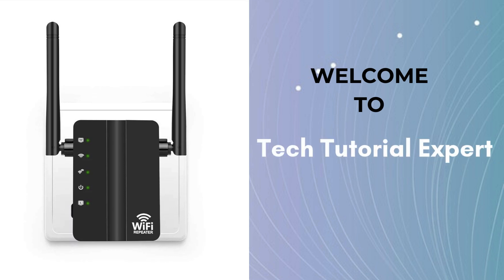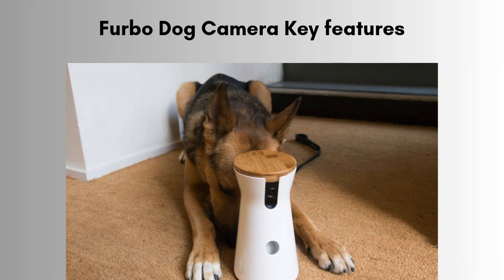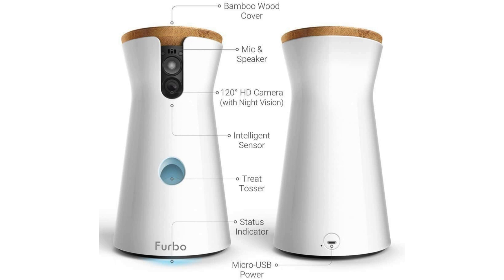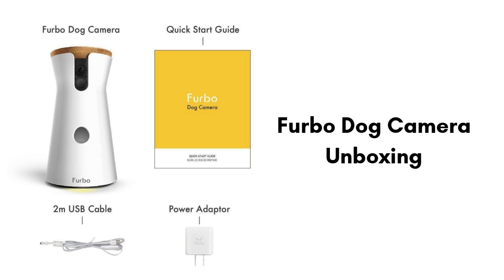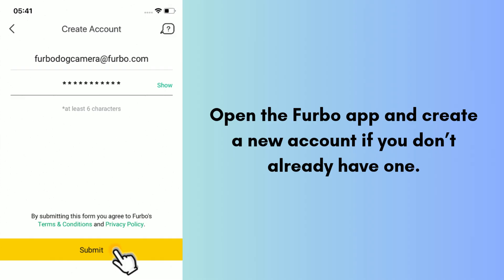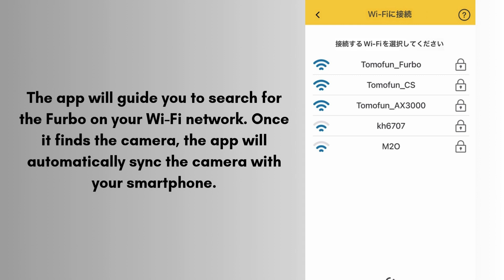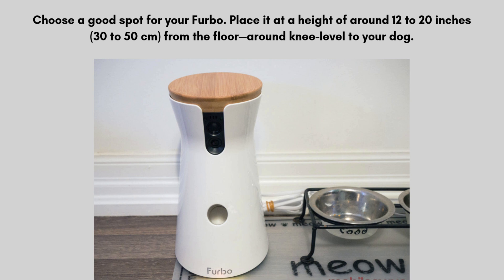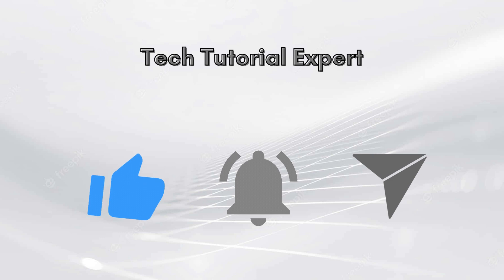Ultimate guide to setup Furbo Dog Camera | Furbo Dog Camera installation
In this video, we’ll walk you through the step-by-step process of setting up your Furbo Dog Camera. From unboxing the device and downloading the Furbo app, to connecting to Wi-Fi and positioning the camera, we’ll make sure you’re ready to monitor and interact with your dog remotely.
00:00 Welcome to tech tutorial expert
00:16 Introduction to setup furbo dog camera
00:49 Furbo dog camera key features
01:41 product unboxing
02:13 complete guide to setup furbo dog camera
04:36 Helpline